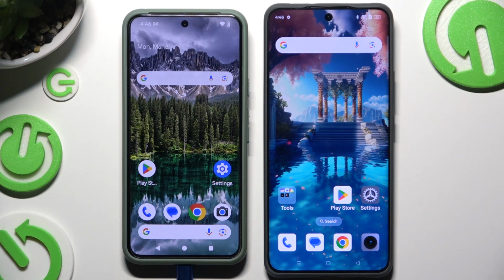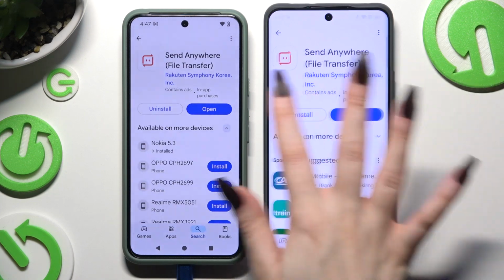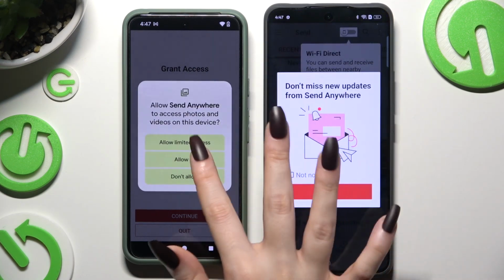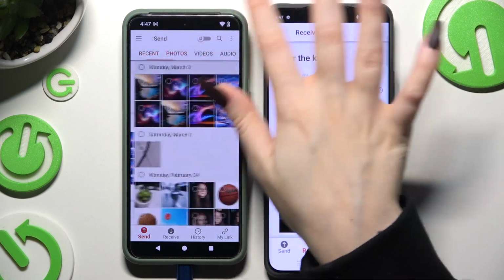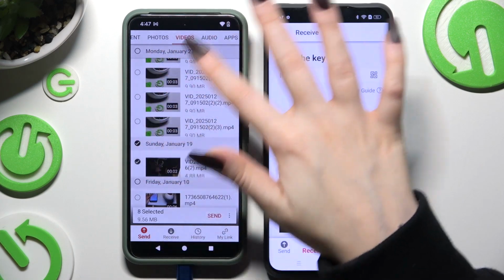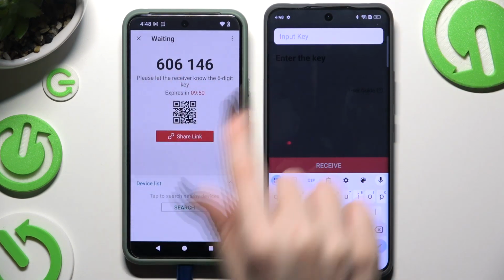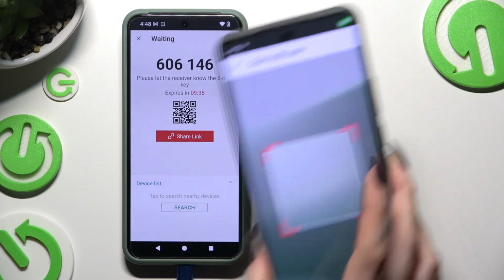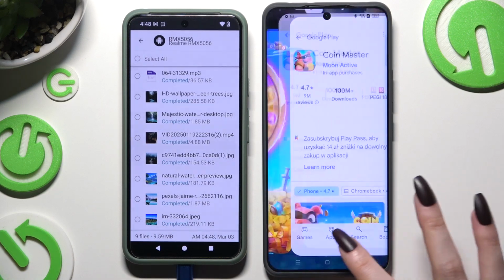How to Transfer Files from Android Device to Realme 14 Pro+ Using Send Anywhere – Easy File Sharing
If you’re wondering how to transfer files from an Android device to your Realme 14 Pro+ using the Send Anywhere app, then here we are coming to show you! In the above tutorial, we will guide you step by step on how to quickly and easily send photos, videos, documents, and more from any Android device to your Realme 14 Pro+ using the Send Anywhere app. So let’s follow all the shown steps and successfully transfer files from Android device to Realme 14 Pro+ using Send Anywhere!

How to use Send Anywhere to transfer files from Android to Realme 14 Pro+? How to send files from Android device to Realme 14 Pro+ using Send Anywhere? How to share data between Android and Realme 14 Pro+ using Send Anywhere? How to transfer photos and documents from Android to Realme 14 Pro+?